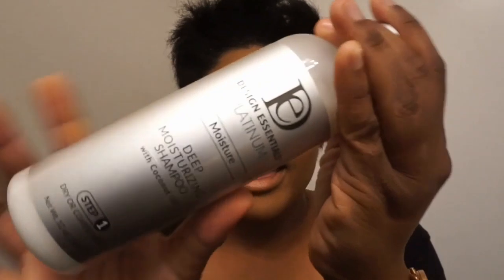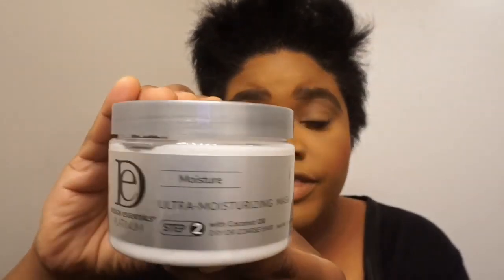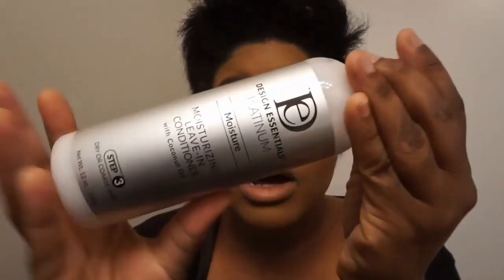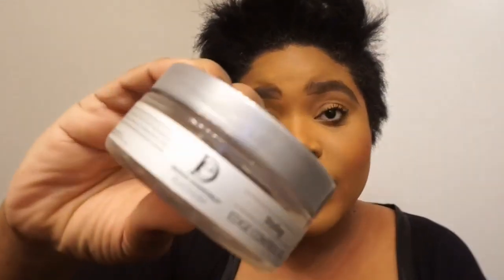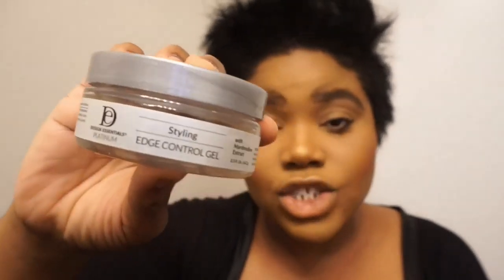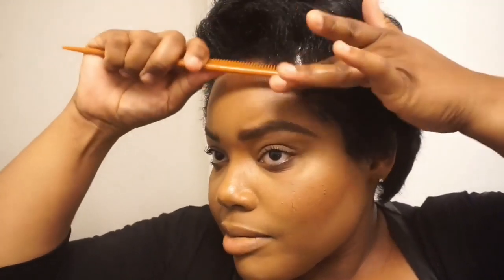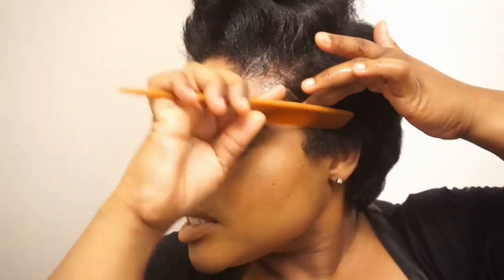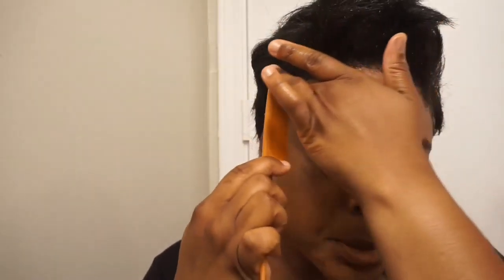Styling Short Relaxed Hair At-Home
Maintaining short relaxed hair with Design Essentials Classic line Feat.  Rhonda Peterson